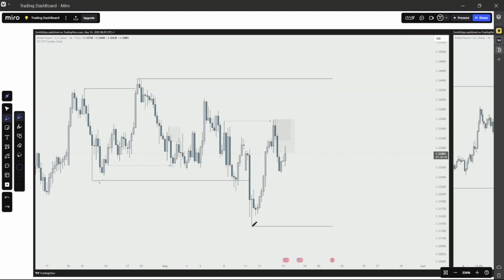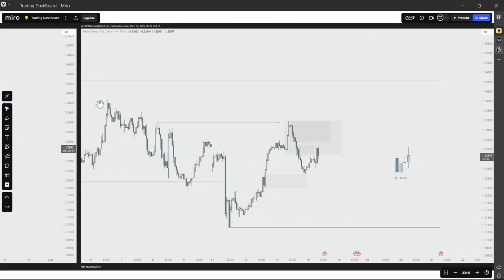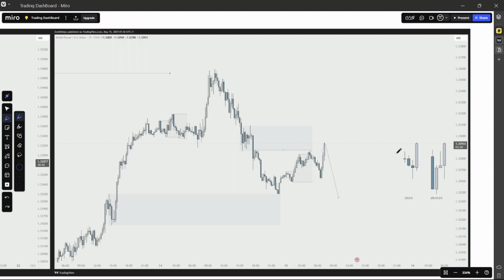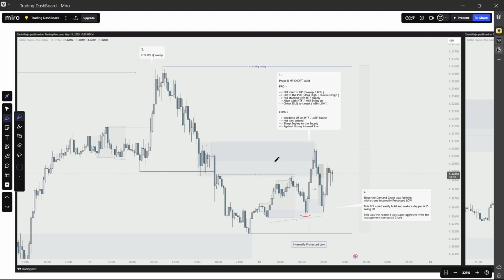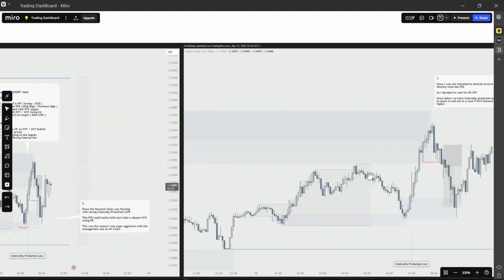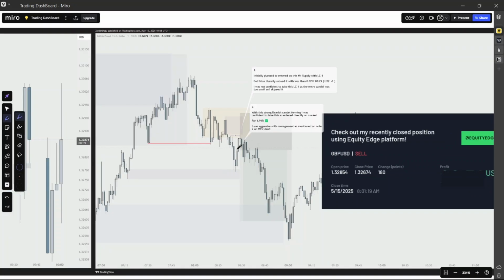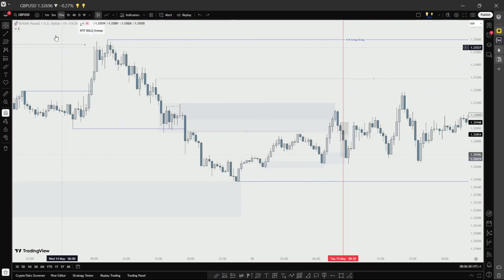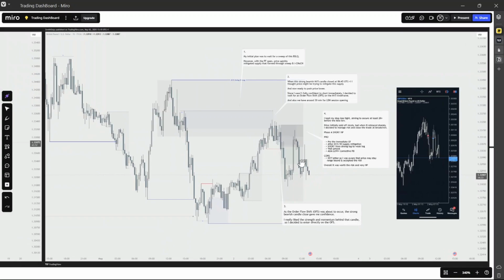GBPUSD 1.91R✅ SMC Strategy | 15 May 2025 - London Session Recap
📊 GBPUSD Trade Recap | 15th May 2025 – London Session

In this video, I break down a GBPUSD M1 LC-1 Smart Money Concept (SMC) trade that delivered a clean 1.91R return during the London session. This trade was aggressively managed with clear discretion, and I walk you through exactly how and why I made every decision — from HTF analysis (4H, 1H) down to LTF execution (M15, M5, M1).

✅ Key Concepts Covered:
London session trading
Discretionary entry techniques
Real-time trading psychology and thought process
Full trade execution with chart markups

📈 If you're learning SMC or want to break down a forex trade from top-down analysis to sniper entry, this video will give you massive insight. Don’t skip to the execution – the real edge is in the full HTF to LTF reasoning.